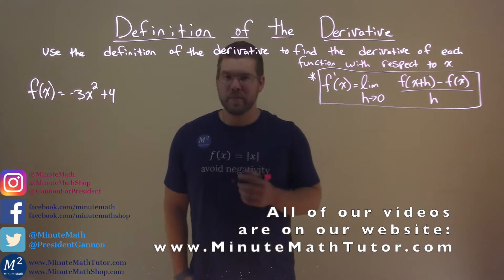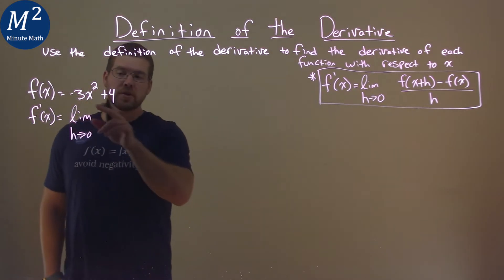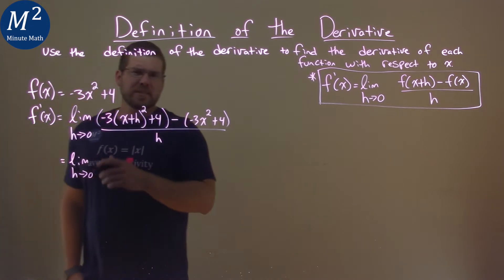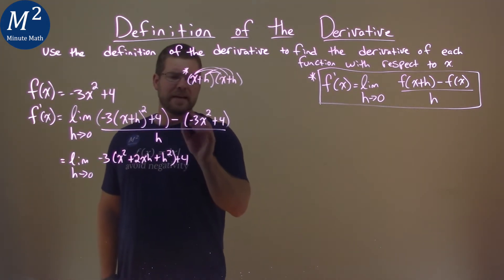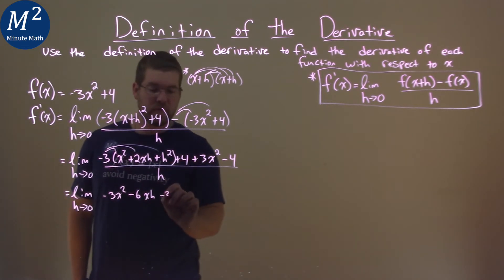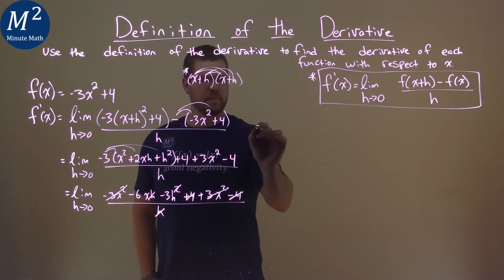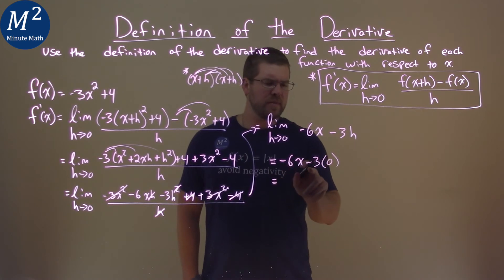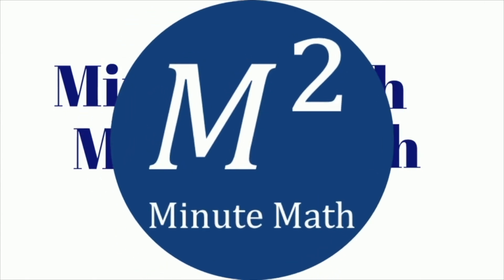Use the definition of the derivative to find the derivative of f(x)=-3x^2+4 with respect to x.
How do you use the definition of the derivative? Use the definition of the derivative to find the derivative of f(x)=-3x^2+4 with respect to x. What is the derivative of f(x)=-3x^2+4? We learn how to find the derivative of f(x)=-3x^2+4 using the definition of the derivative. We will use limits to find the derivative of a function with respect to x with the definition of the derivative. This is a great introduction into derivatives. This is under the topic of Differentiation with this free online math video lesson.